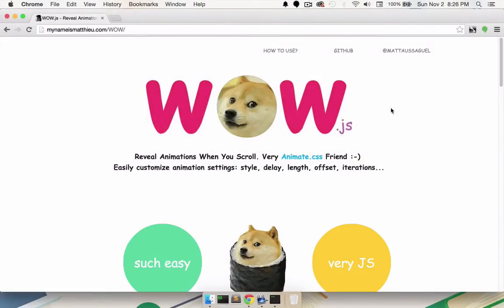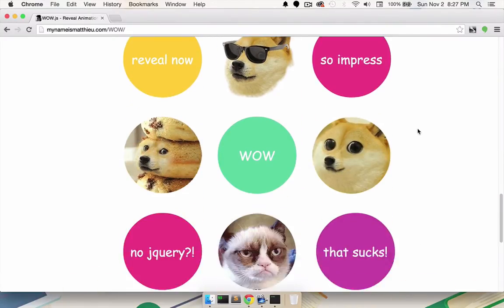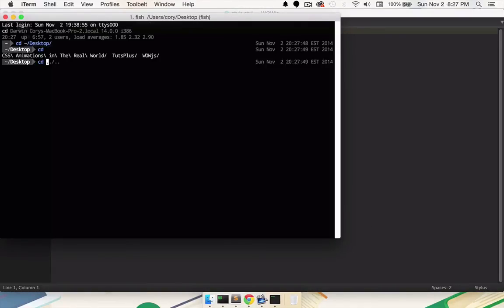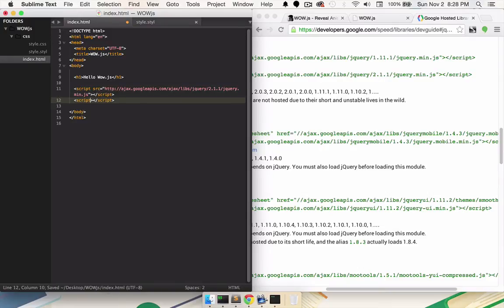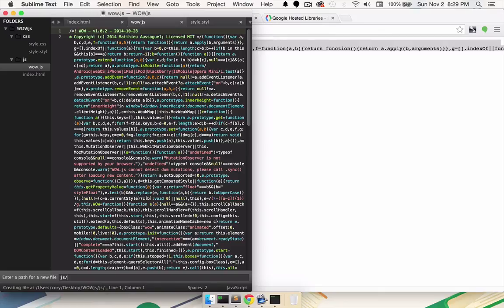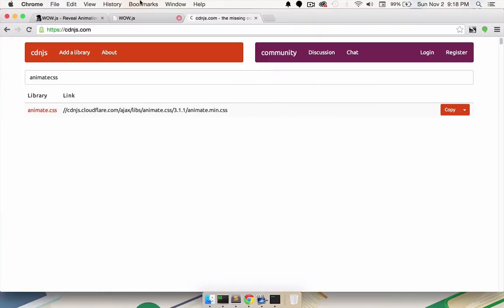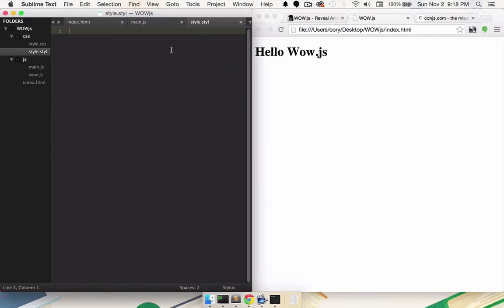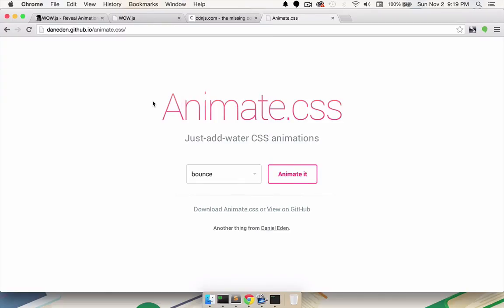CSS Animation in the Real World 3 1 Animating Based on Scroll Position With WOW js